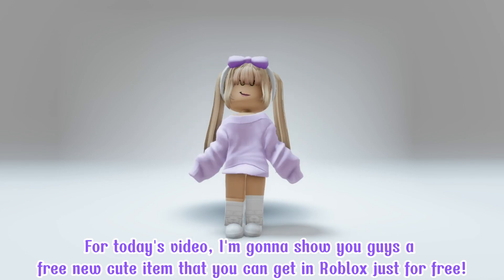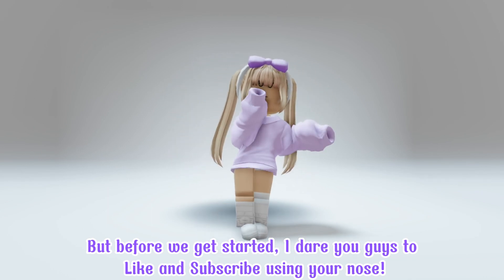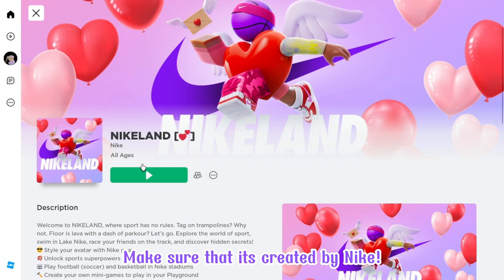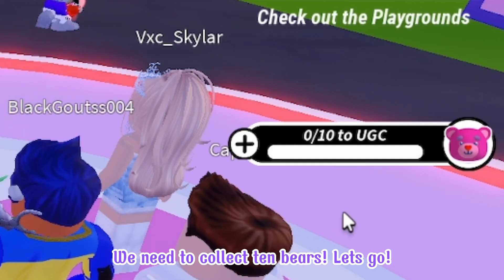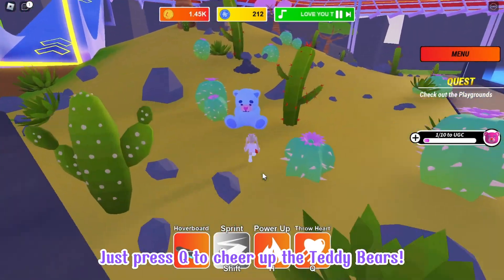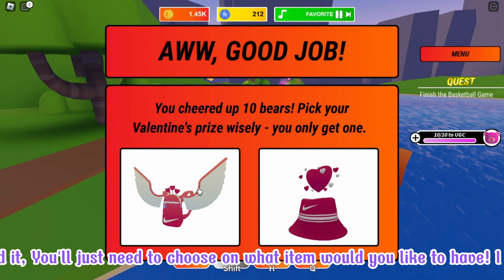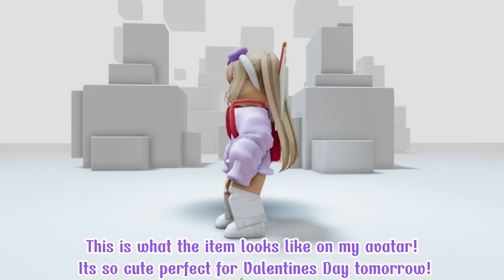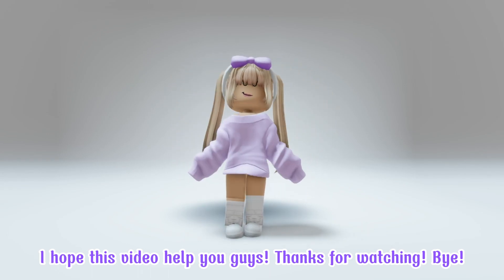NEW FREE CUTE ITEMS THAT YOU MUST GET IN ROBLOX! 😍💕